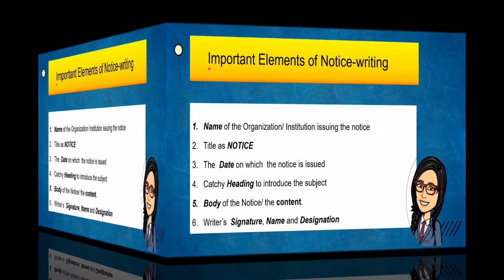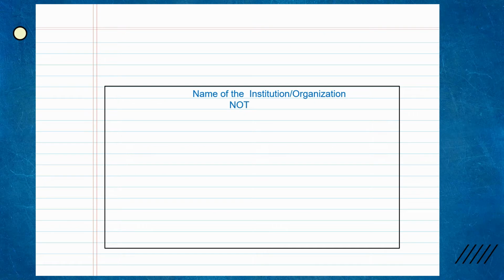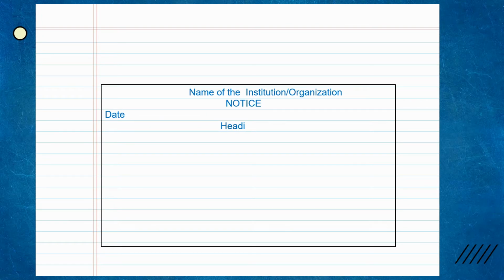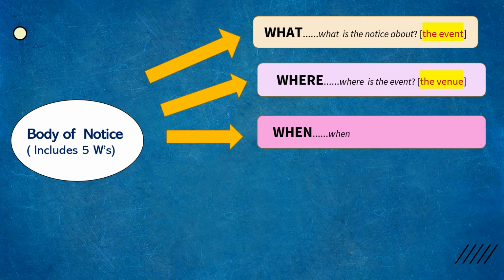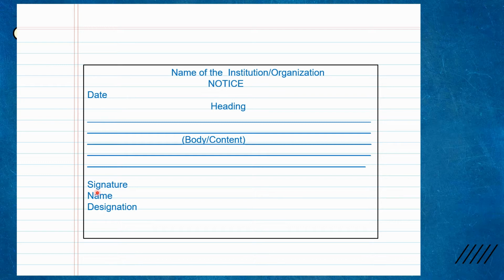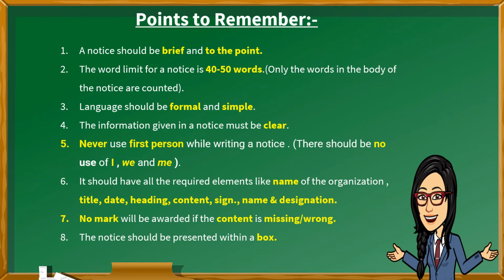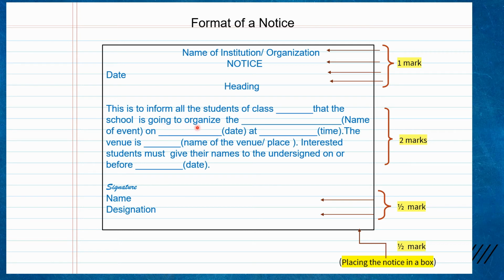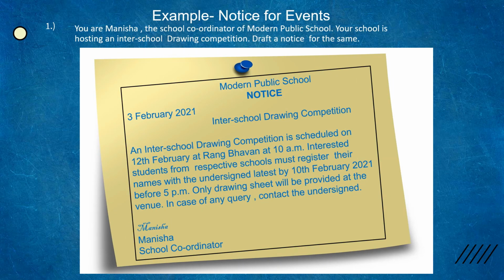Notice Writing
In this video we are going to learn 'Notice-writing'. It  describes what is a notice and how to write it effectively.

The main elements of notice, format of notice , important tips and some examples are explained elaborately which will surely help you  to score good marks in your exams.

 So what are you waiting for? Watch the video and learn 'Notice-writing'.